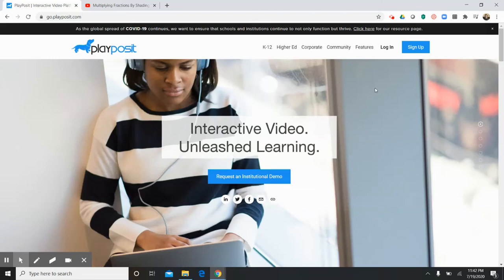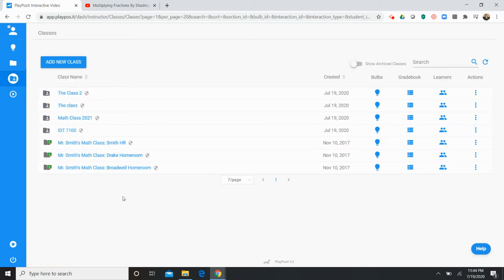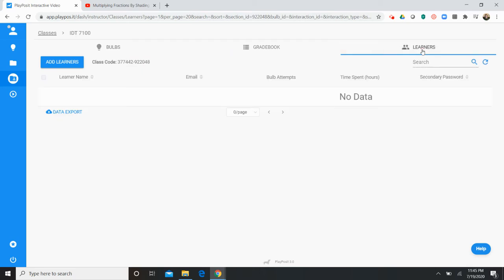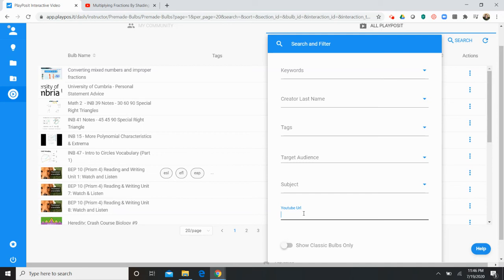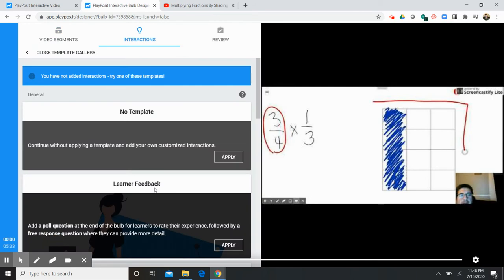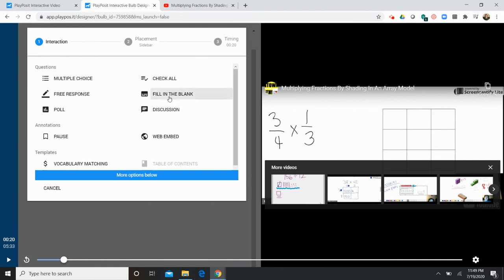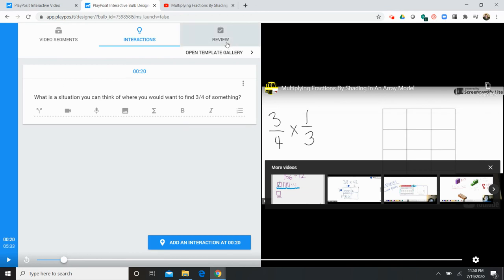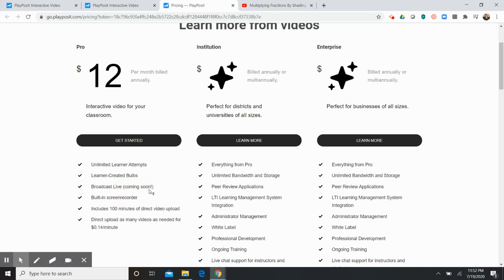Playposit Tutorial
Playposit!